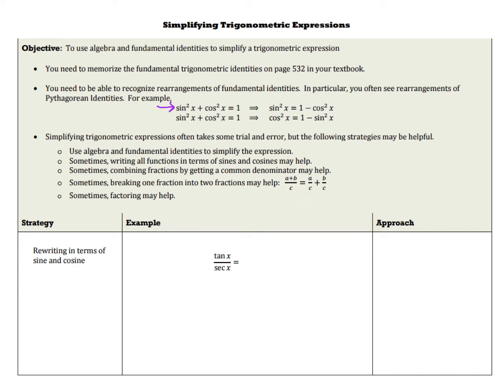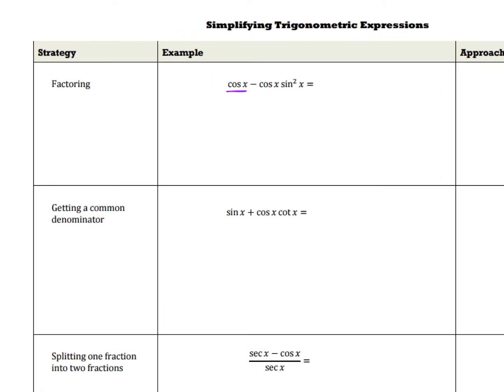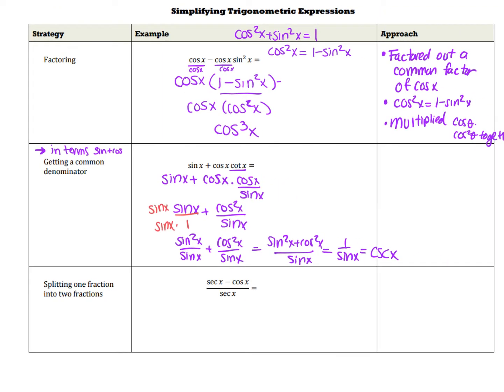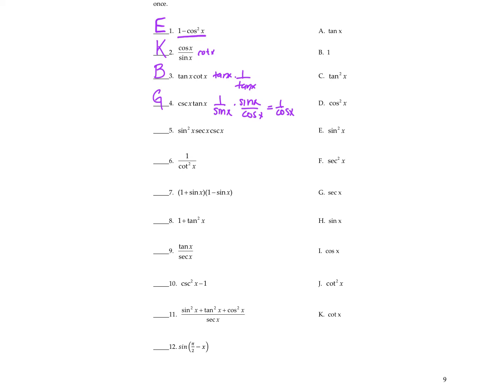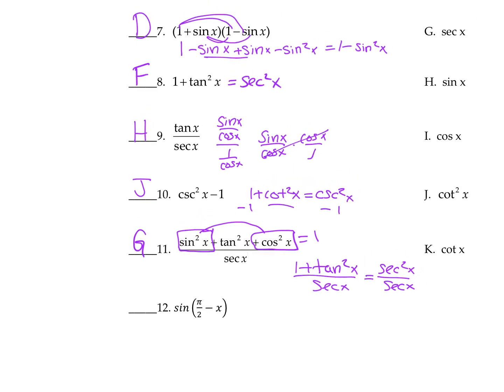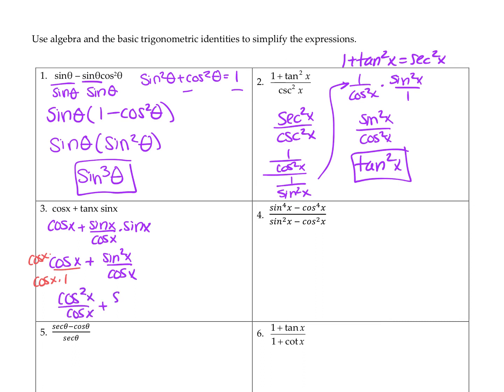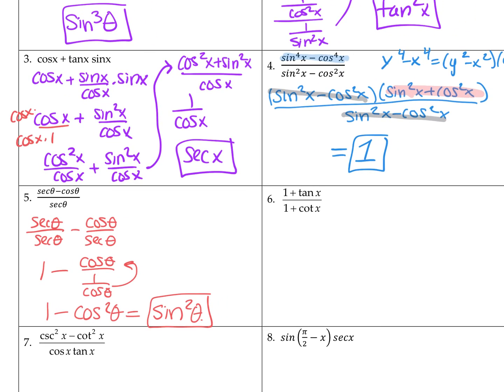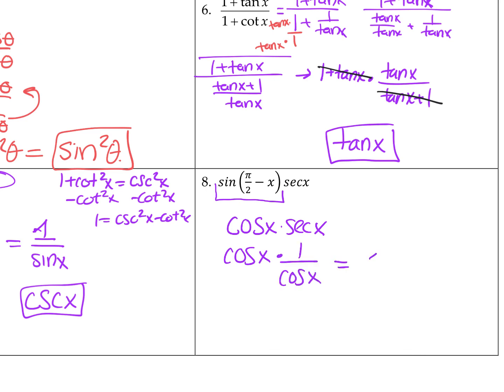Sec 5.2 Simplifying Notes Day 3.mp4